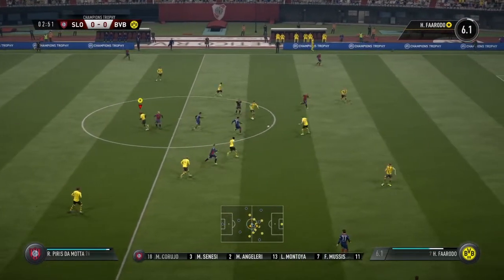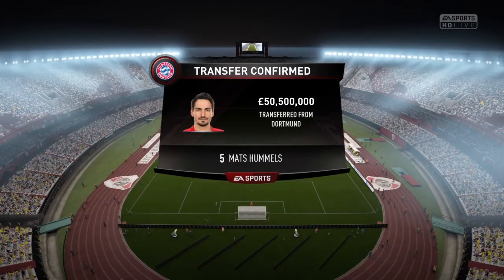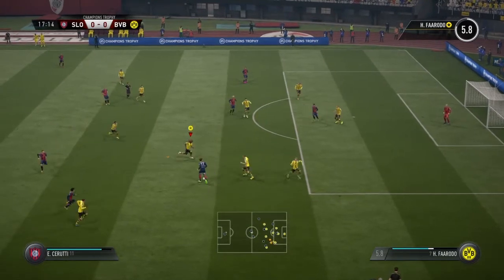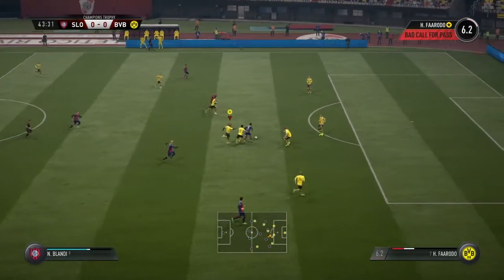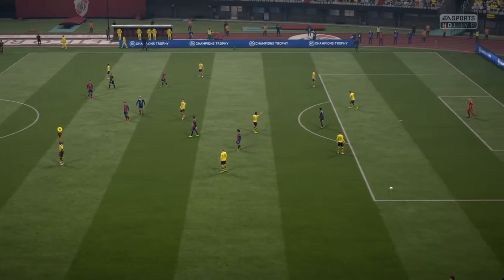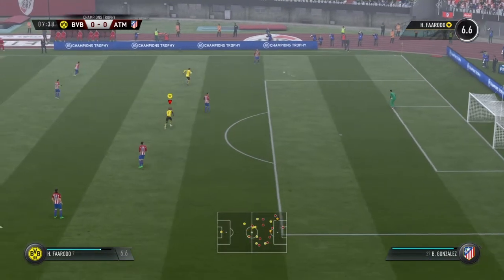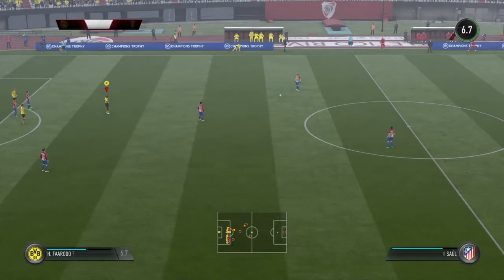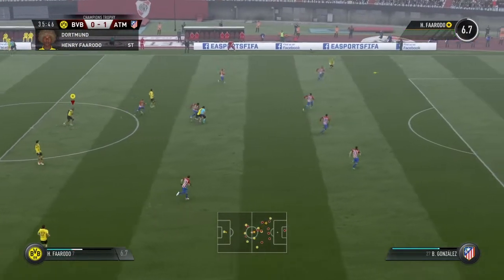The Solomon island legend #2